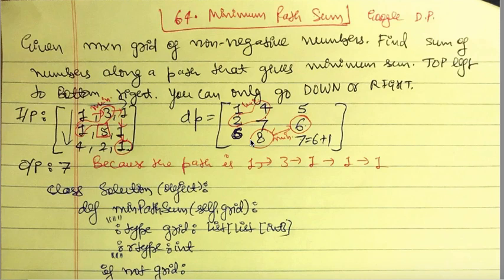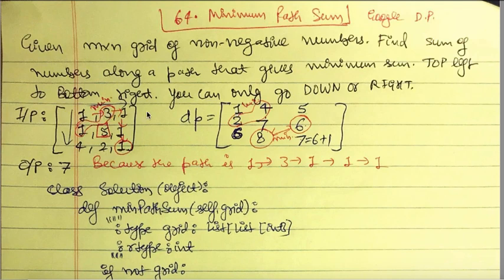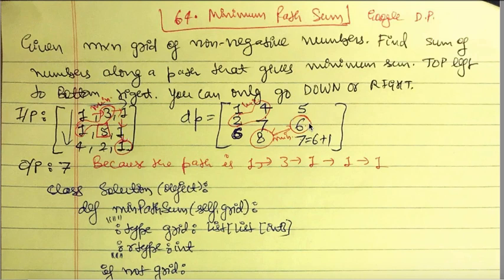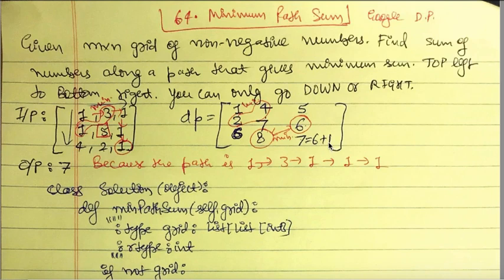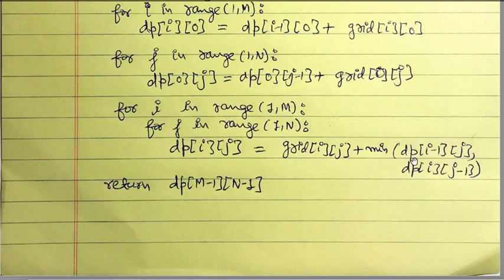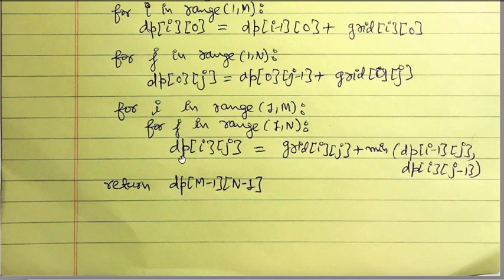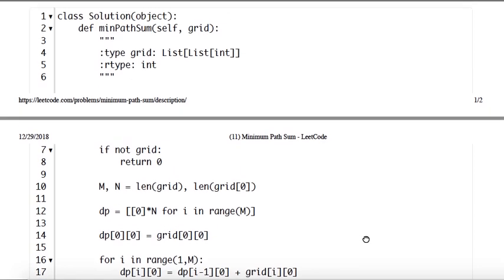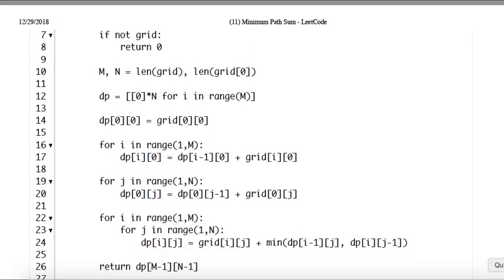Minimum Path Sum | Dynamic Programming | Python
Given a m x n grid filled with non-negative numbers, find a path from top left to bottom right which minimizes the sum of all numbers along its path.

Note: You can only move either down or right at any point in time.

Example:

Input:
  [1,3,1],
  [1,5,1],
  [4,2,1]
Output: 7
Explanation: Because the path 1→3→1→1→1 minimizes the sum.